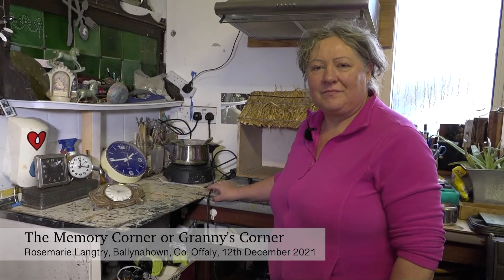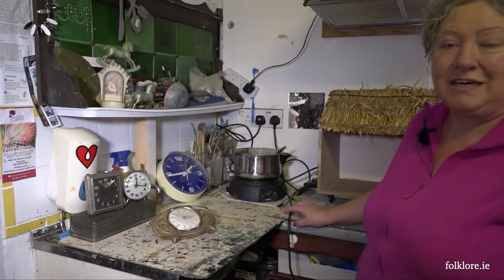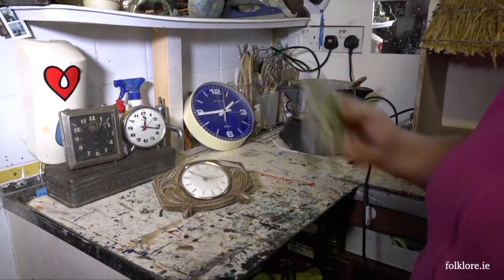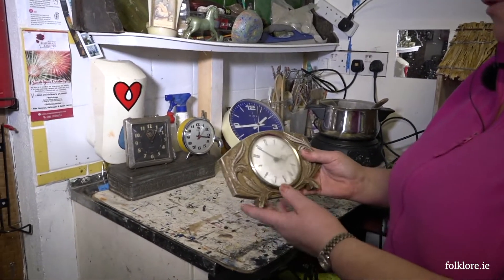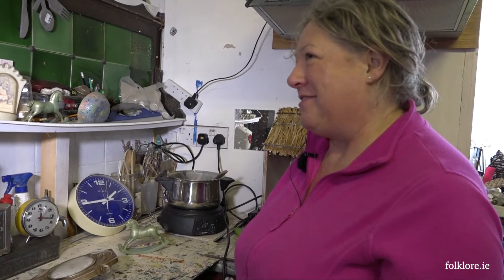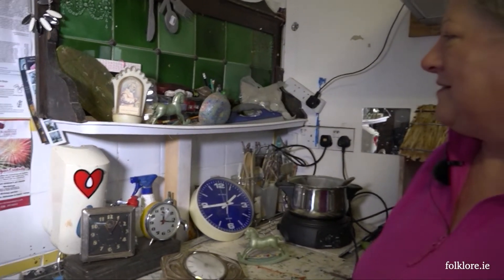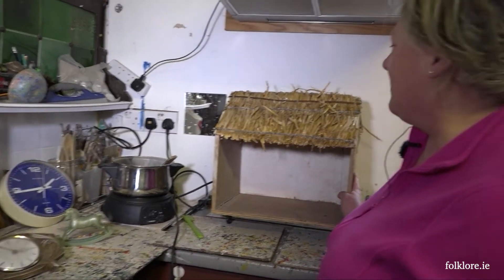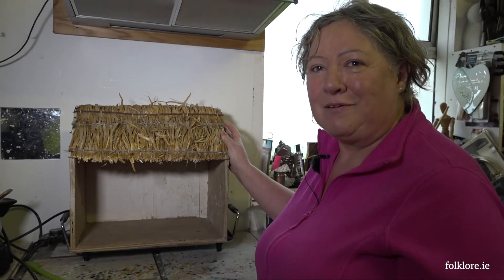The Memory Corner or Granny's Corner by Rosemarie Langtry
Here is 1 of 25 short films/field recordings that I made in Offaly in December 2021 as part of project called Spectacular Vernacular. The overall collection is entitled 'Around the Faithful Home's and the recordings were filmed in peoples sheds, yards and homes and focus on objects that have personal connection to their owners. Some of the objects range from homemade ornaments to farm implements and from the domestic to the absurd.

The films were commissioned for a project entitled Spectacular Vernacular which is part of ‘In the Open | Faoin Spéir’ an Arts Council funded programme. If you would like to learn more about this work please view the rest of the films in this YouTube playlist or check out

Michael Fortune (folklore.ie)